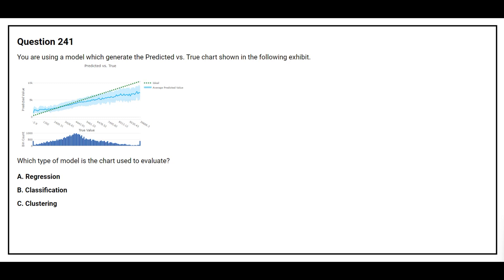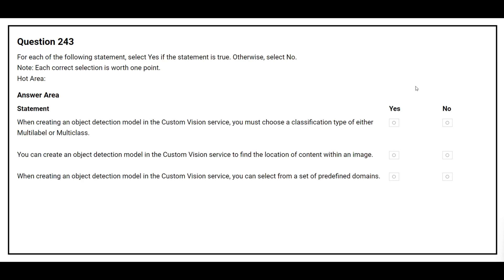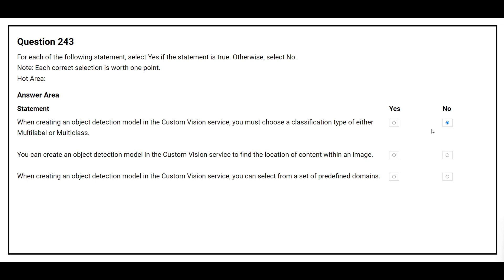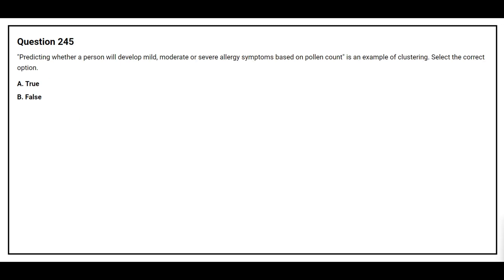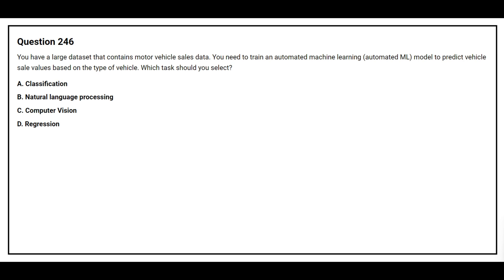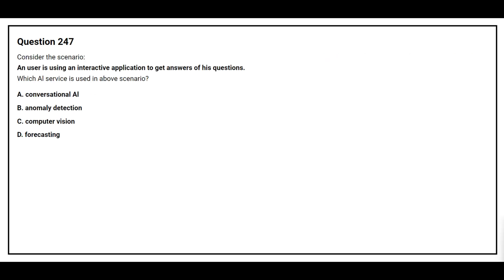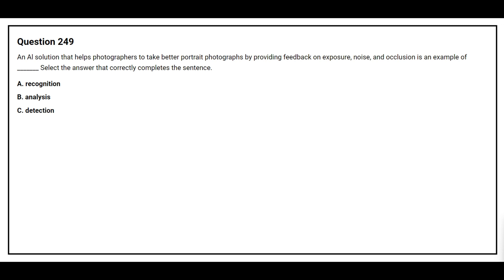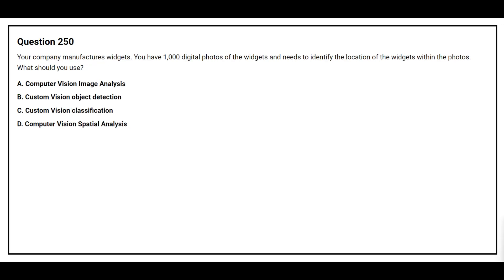AI 900 Exam Q&A #25 - Azure AI Fundamentals